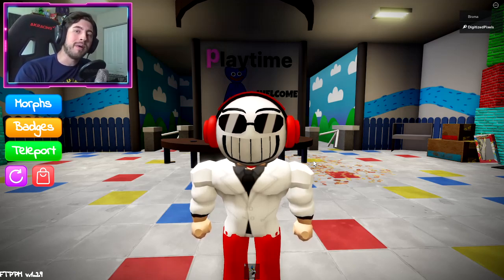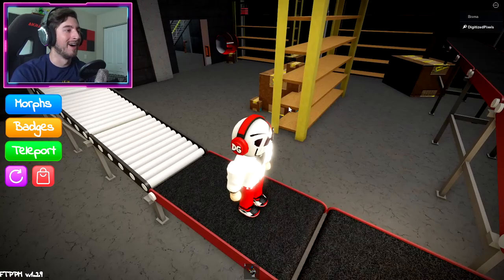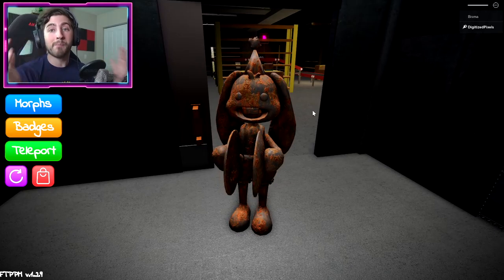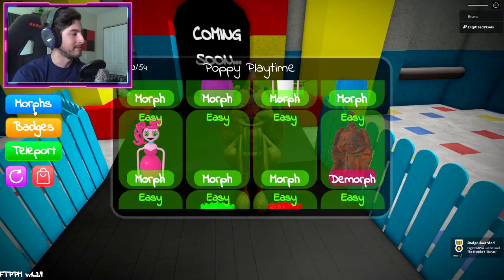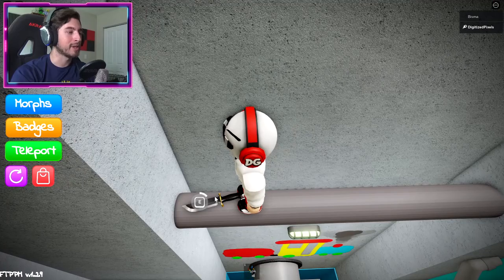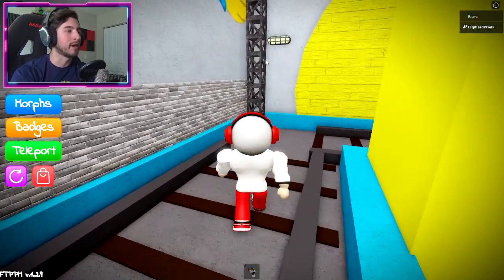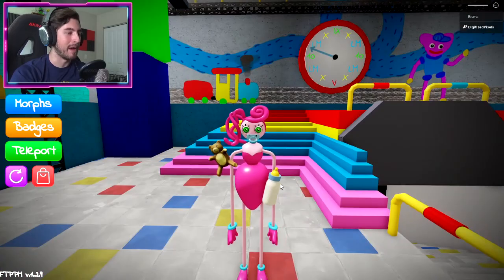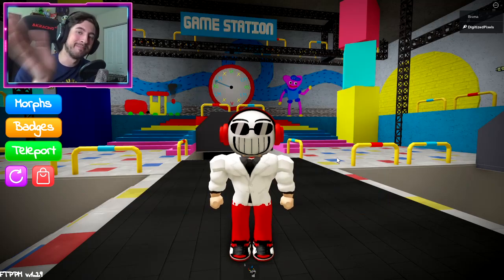How to get ALL 4 NEW BADGES in FIND THE POPPY PLAYTIME MORPHS - Roblox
I'll be showing you guys how to get ALL 4 NEW BADGES in FIND THE POPPY PLAYTIME MORPHS - Roblox!